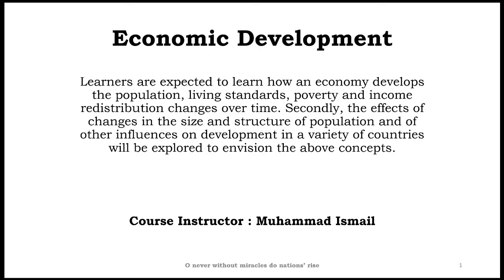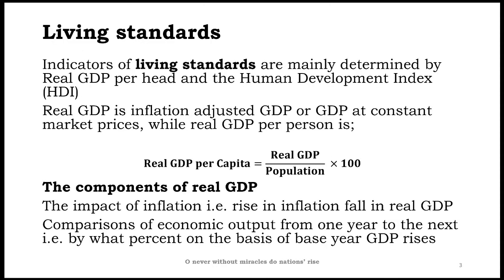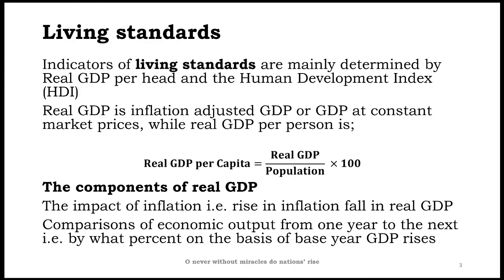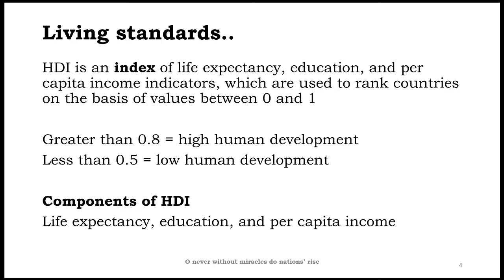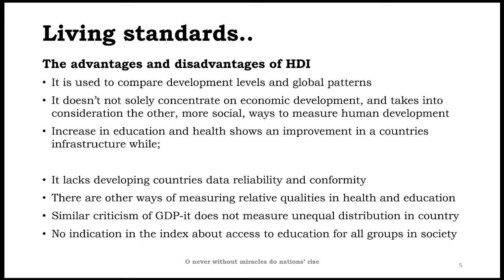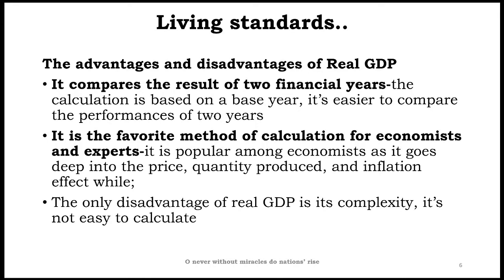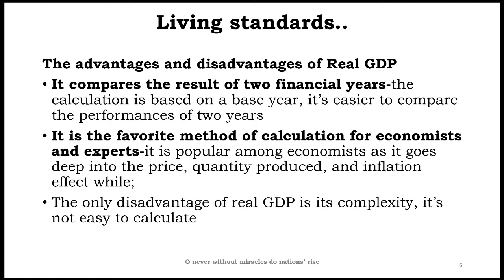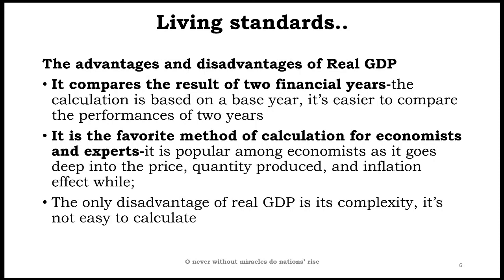Grade-11 (O Level) Economics Lesson 1 & 2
Ismail
Economics